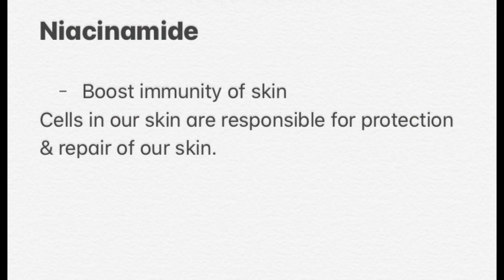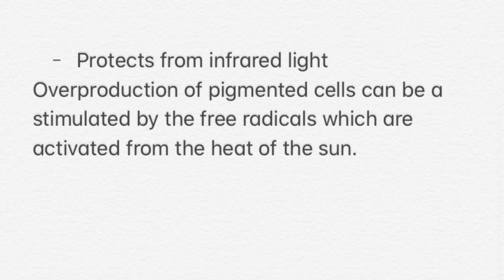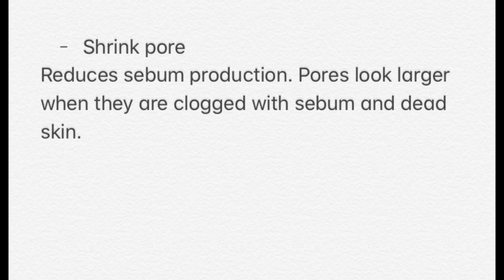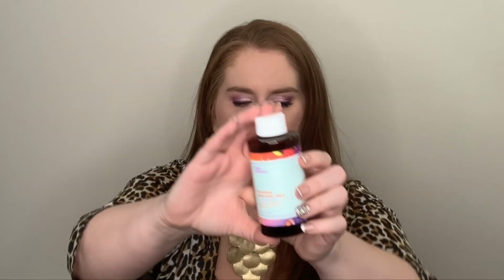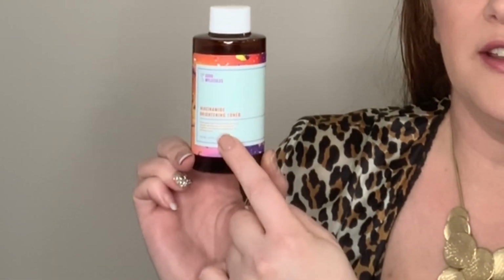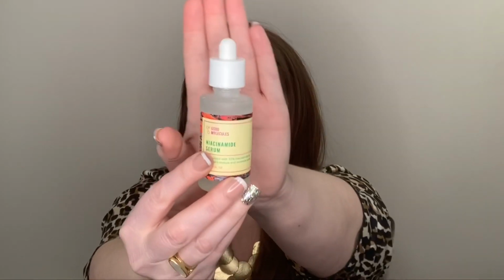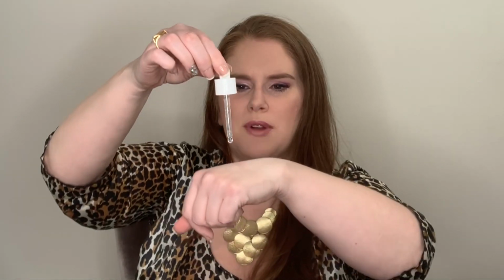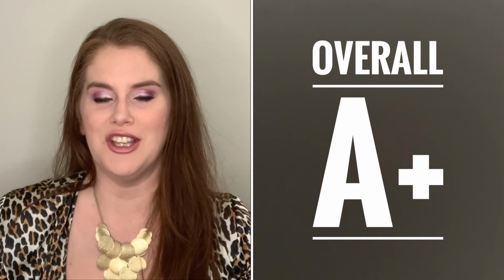HOW TO GET SMALLER PORES FROM SKINCARE? Benefits of NIACINAMIDE featuring GOOD MOLECULES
Welcome back!  Today I wanted to share some benefits of using Niacinamide in your skincare routine.

Make sure to smash that like button as well! Stick around for more content.

Products discussed:
Good Molecules Niacinamide Brightening Toner $14.00
Good Molecules Niacinamide Serum $6.00

Product wearing:
Ulta Beauty Brow Tint in Medium $10.00
Elf Dewy Setting Mist Coconut $8.00
Cover Girl Products:
TruNaked Jewels Palette $11.99 Walmart
Cheekers Blush in Natural Rose $4.47 Walmart
Cheekers Blush in Natural Rose $5.49 Ulta
Clean Matte BB Cream in Light/Medium $9.99 Ulta
Outlast All-Day Soft Touch Concealer in Fair $11.99 Ulta
Outlast All Day Lip Color in Blushed Mauve $7.99 Target
Outlast All Day Lip Color in Blushed Mauve $10.99 Ulta

Save $10.00 the by using this code: GOTTAHAVEIT

Used code: to save 15%:  STACILEABEAUTY

I use MagicLinks for all my ready-to-shop product links.